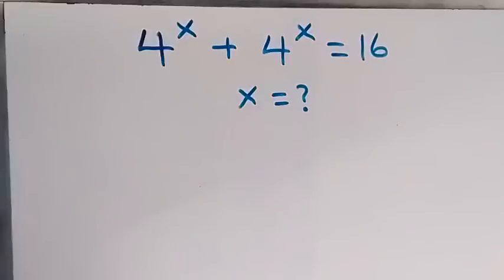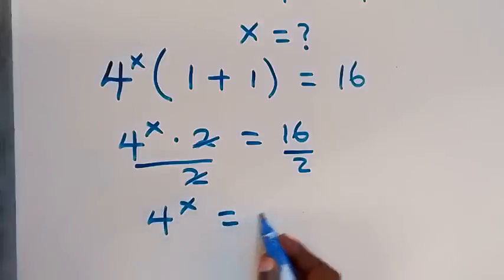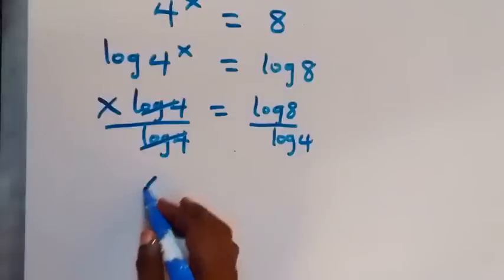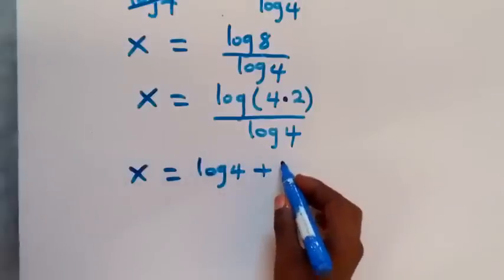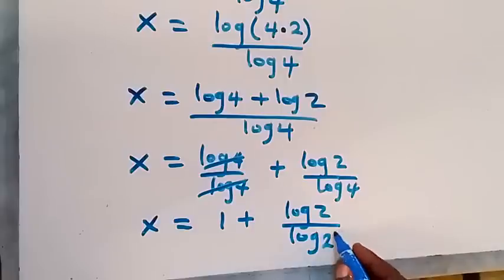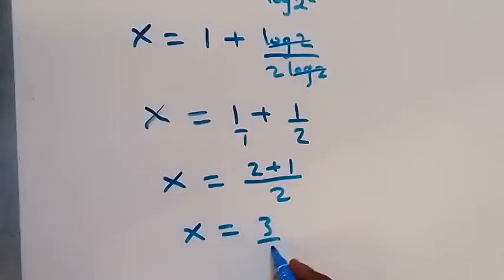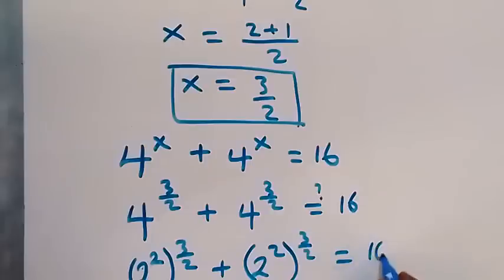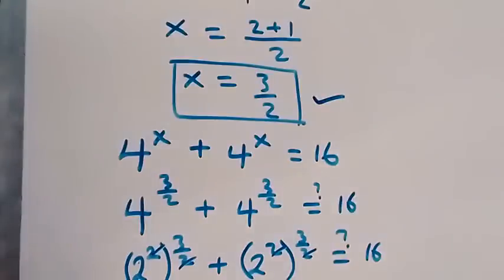Germany | Can you solve this ? | Math Olympiad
If you like this video about How to solve this Math Problem ;  Germany | Can you solve this ? | Math Olympiad